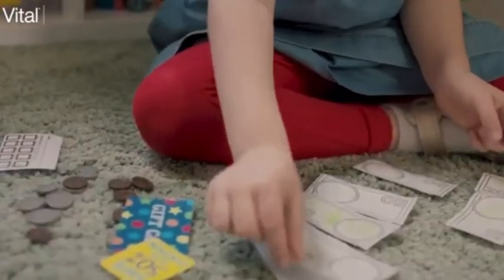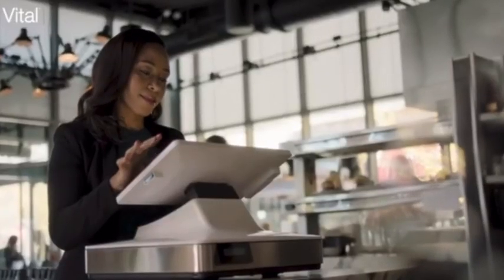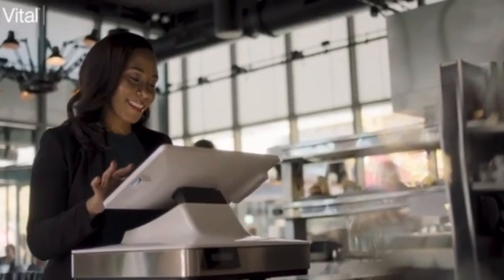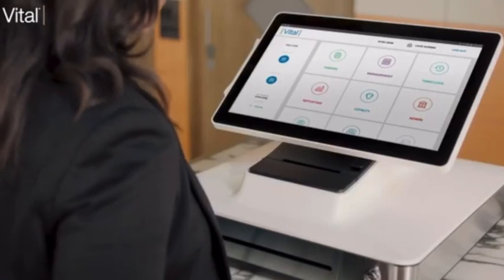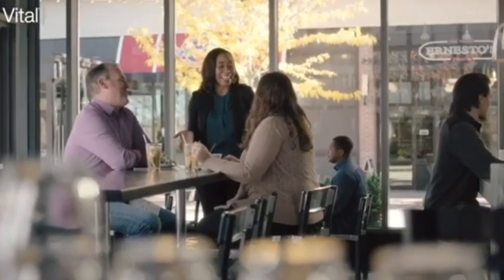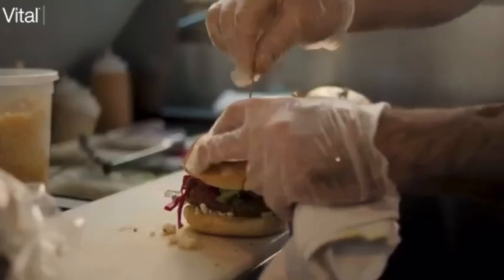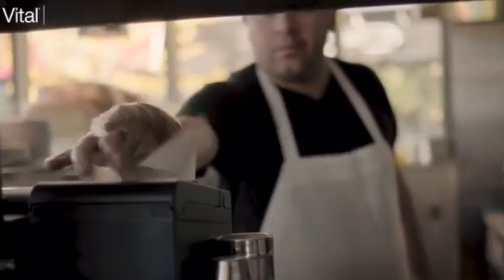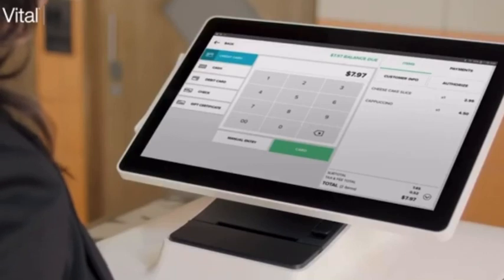VITAL SELECT POS